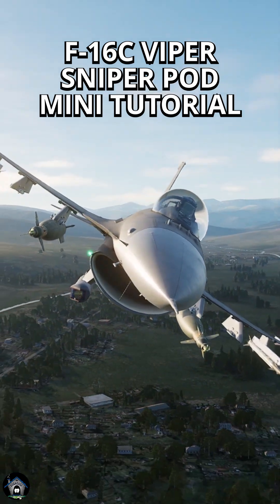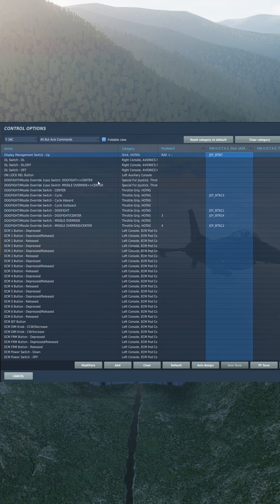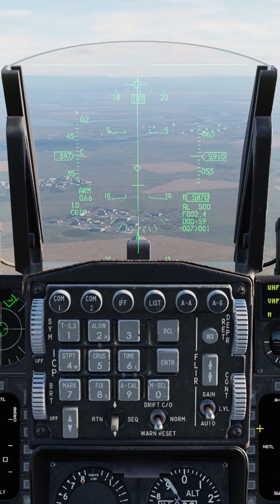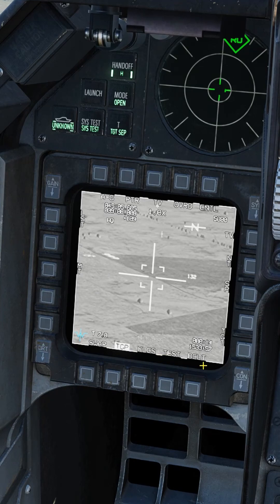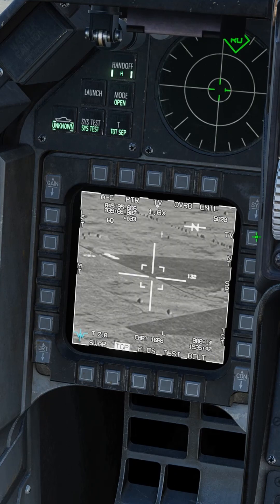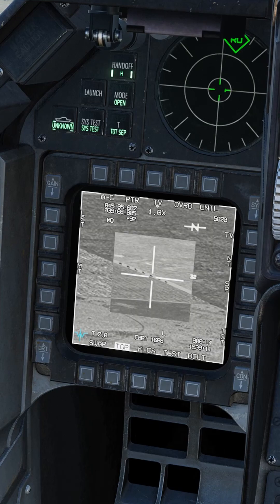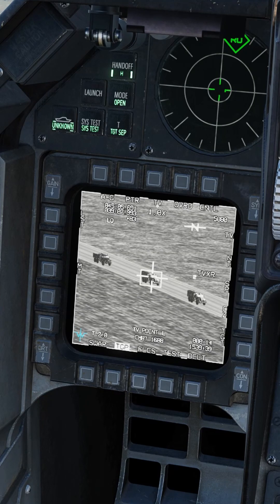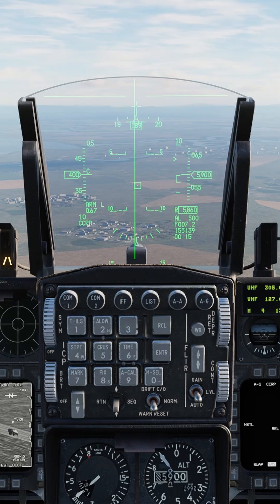DCS: F-16C VIPER Mini Sniper Advanced Targeting Pod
DCS F-16C Viper Tutorial: Master the AN/AAQ-33 Advanced Targeting Pod (Sniper Pod)
Unlock the full potential of your F-16C in Digital Combat Simulator with this in-depth tutorial on the AN/AAQ-33 Advanced Targeting Pod (also known as the "Sniper Pod" or ATP). Learn everything from basic operation to advanced multi-target tracking and weapon handoffs to dominate the battlefield!
Step by Step Guide on Laser-Guided Bombing, Targeting pod, CCRP CCIP, target designation.
🏅 F16 VIPER
🥉 AN/AAQ-33 SNIPER ATP